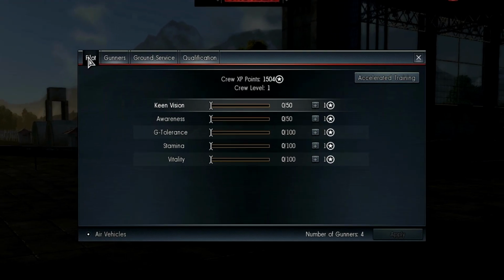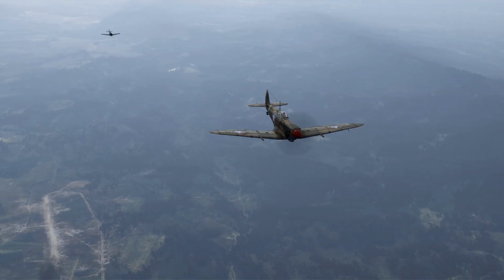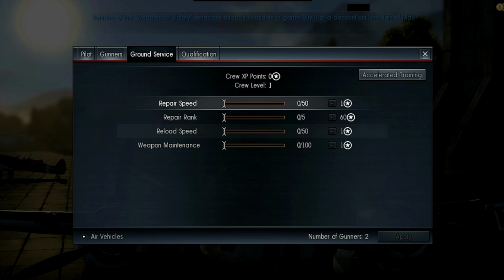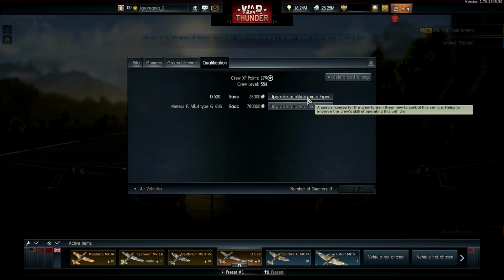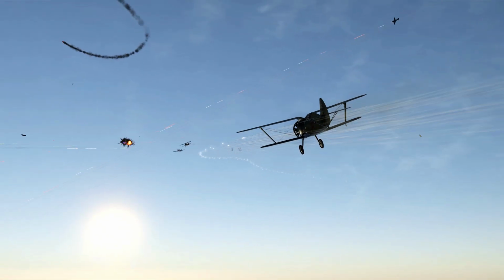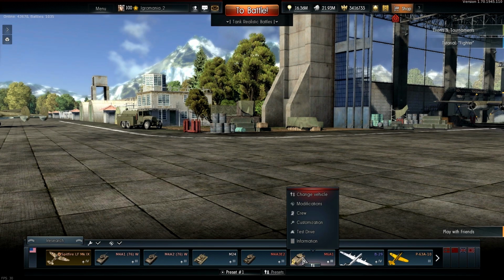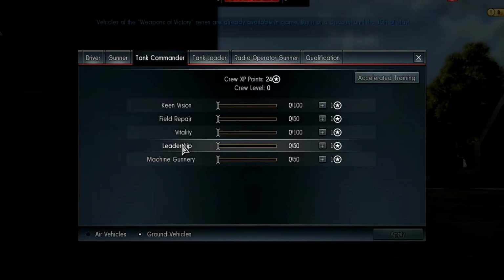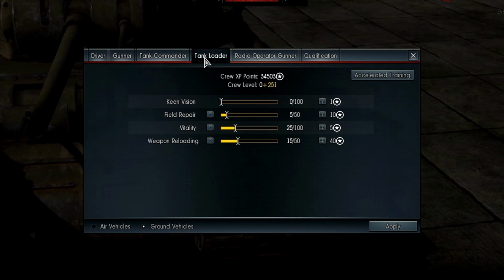Crew - War Thunder Video Tutorials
A vehicle is only as good as its crew. In this video, we'll show you how to teach and train them properly.